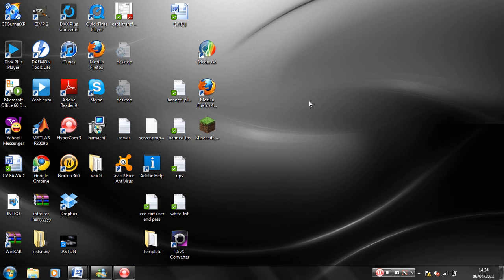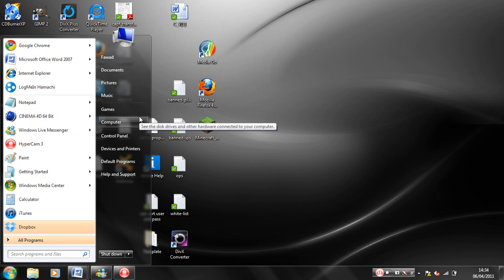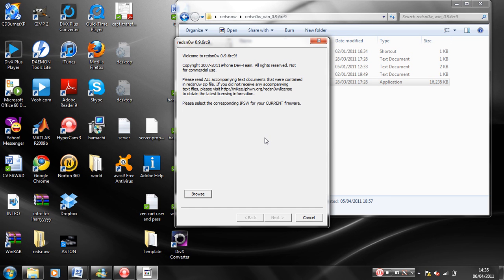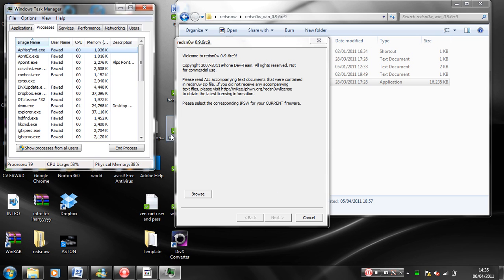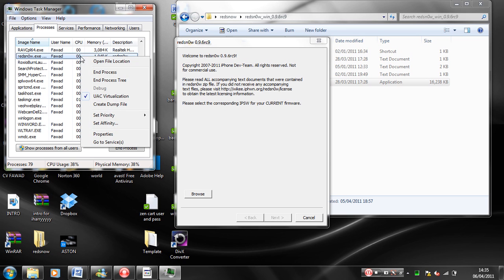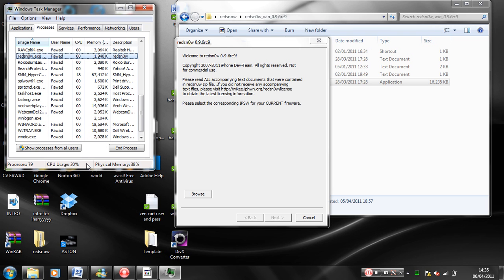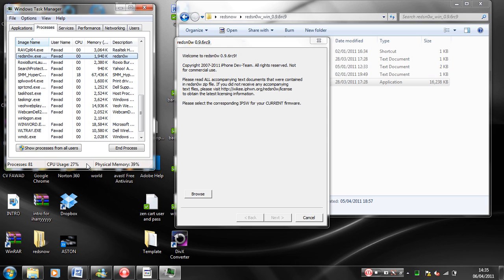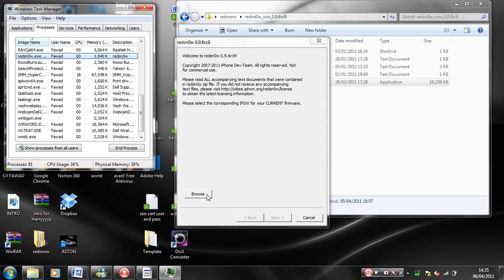HOW TO FIX UPLOADING RAMDISK FREEZING ON REDSNOW RC9 WINDOWS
THIS IS HOW TO FIX UPLOADING REDSNOW RC9 FROM FREEZING